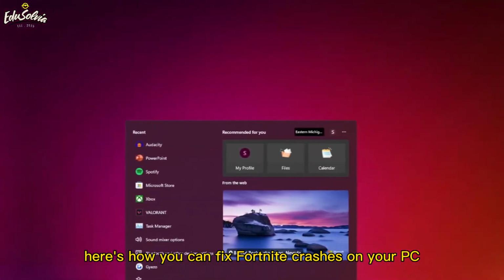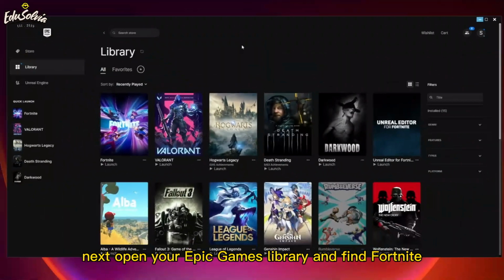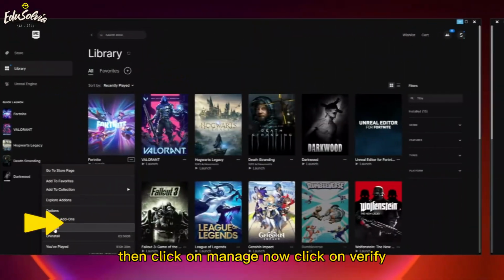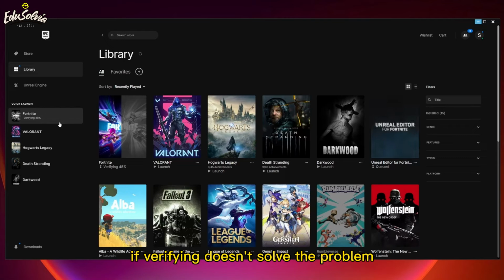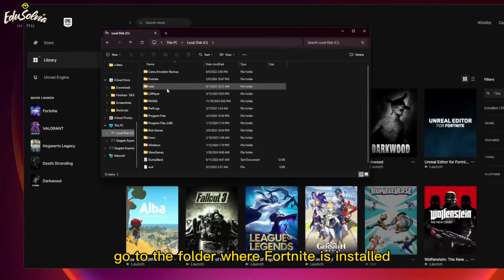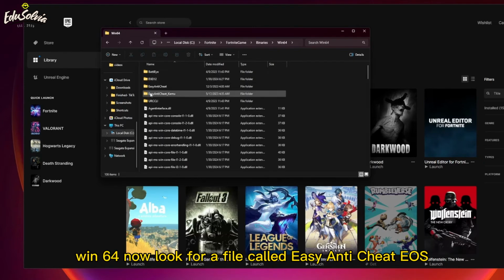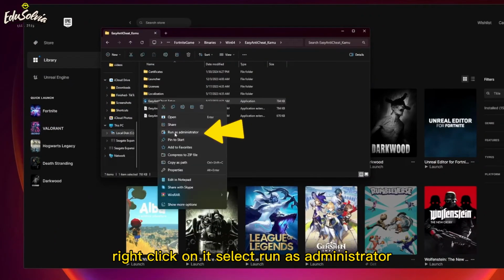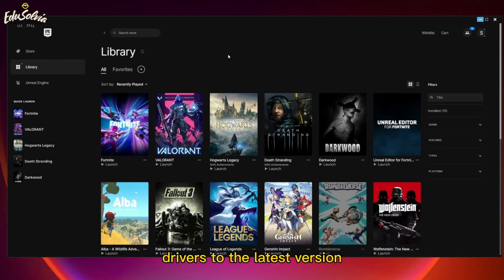How to Fix Fortnite Crashing on PC in 2025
How to Fix Fortnite Crashing on PC

Is Fortnite crashing on your PC in 2025? 😩 Don’t worry! This full tutorial walks you through all the best methods to fix Fortnite crashes—whether it's during launch, loading, or mid-game.

✅ Tested with latest Fortnite Season updates

In this guide:
0:00 - Introduction
0:30 - Check for GPU Driver Updates
1:00 - Verify Fortnite Files (Epic Games Launcher)
1:30 - Adjust In-Game Settings
2:00 - Disable Overlays (NVIDIA, Discord, etc.)
2:30 - Update DirectX & Visual C++
3:00 - Run Fortnite as Administrator
3:30 - Final Fixes and Wrap-Up

At Edusolvia, we believe that learning should be easy, engaging, and practical. Whether you're tackling a new skill, exploring creative projects, or solving everyday challenges, we're here to guide you through it all with clear, step-by-step tutorials and actionable advice. Our channel is dedicated to providing you with effective solutions, making complex concepts simple, and helping you achieve your goals with confidence.

From tech tips to DIY projects and everything in between, Edusolvia is your trusted source for all things learning. Join us and start your journey to mastering new skills today!